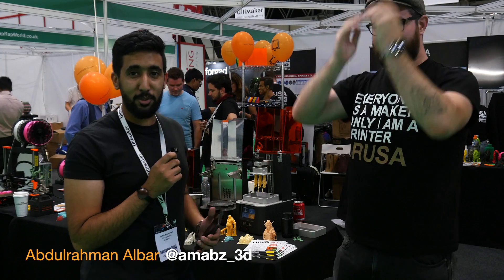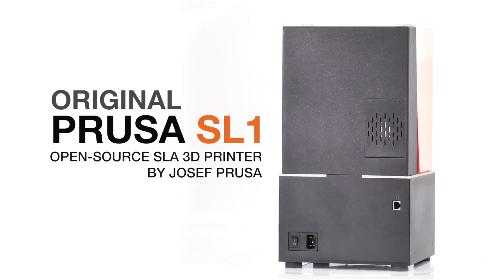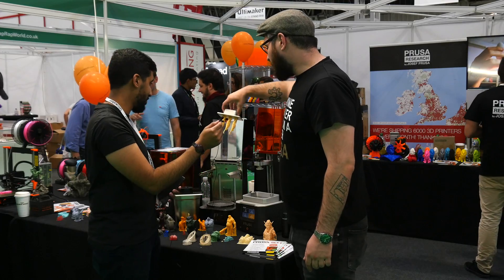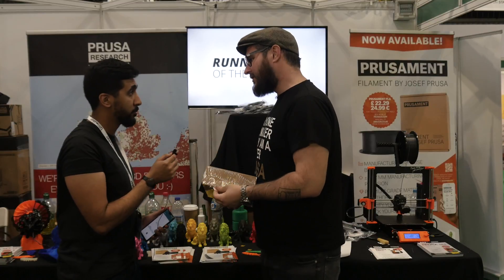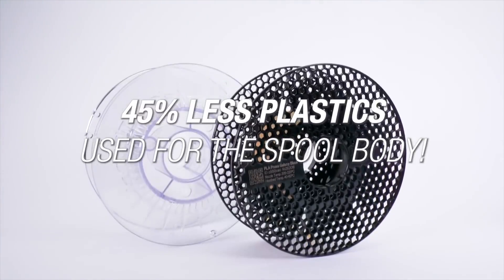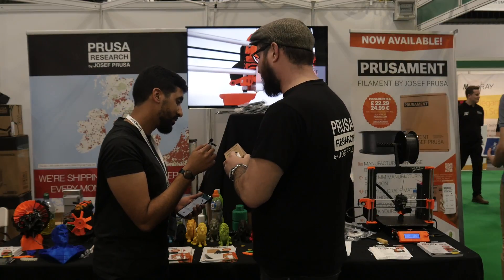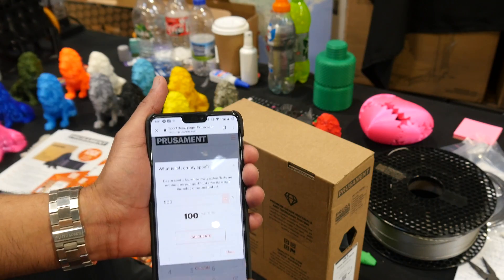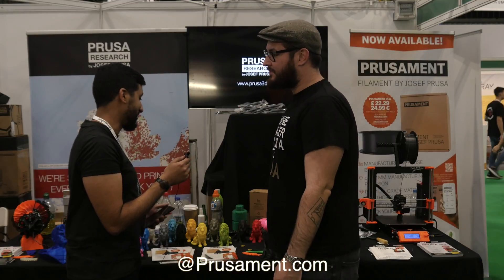Prusa Sl1 & Prusament filaments first look with Josef Prusa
Had an awesome 3 days at the TCT show in Birmingham, it was full of 3D printer and just pure awesomeness! On top of that I met with the father of all Prusas, Josef Prusa!! In this video Jo talks about the all new resin 3D printer the Prusa Sl1 and the new Prusament filaments that was announced in the NY Makerfair last week!